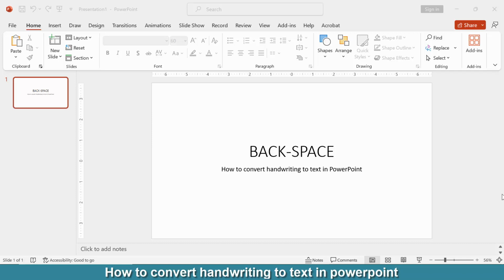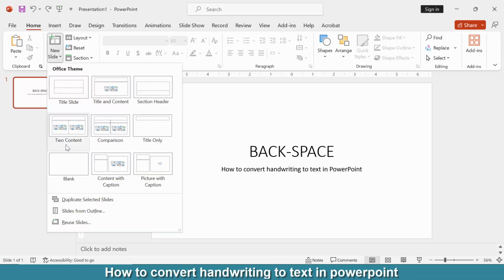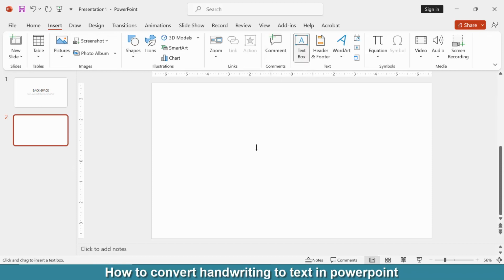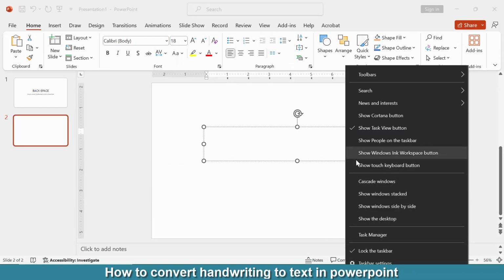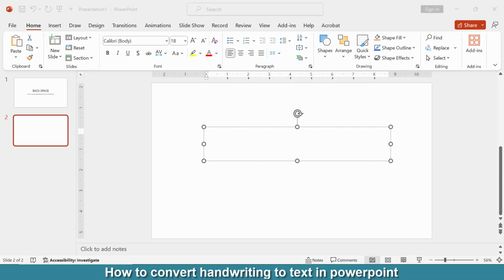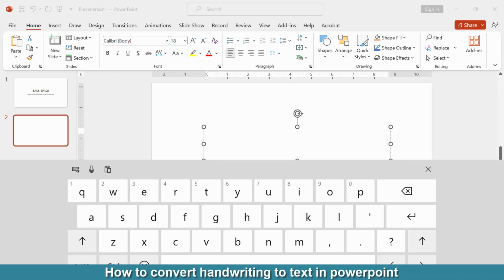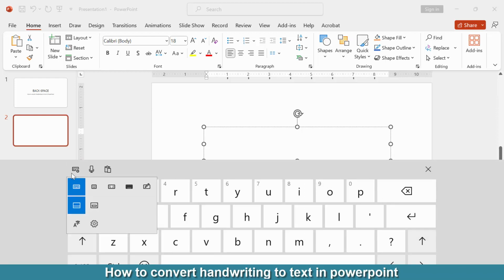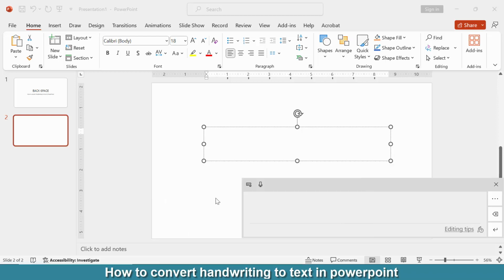How to convert handwriting to text in PowerPoint